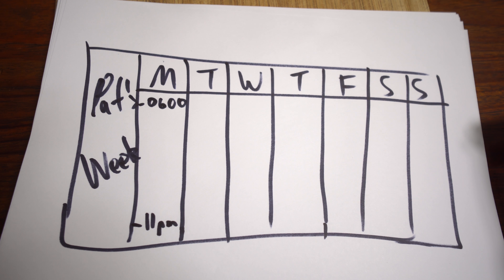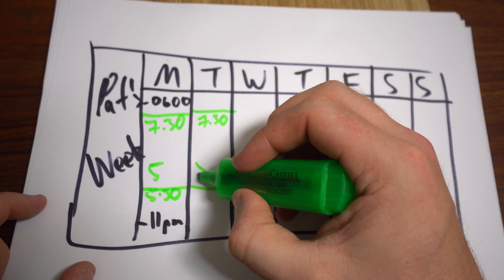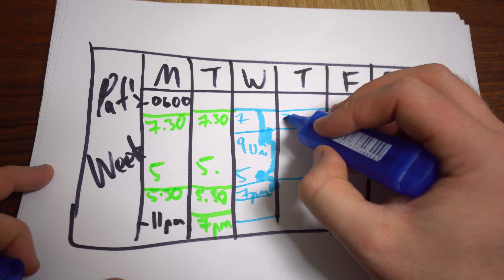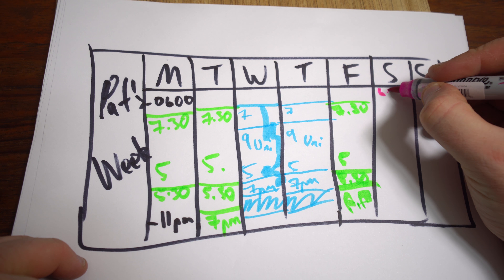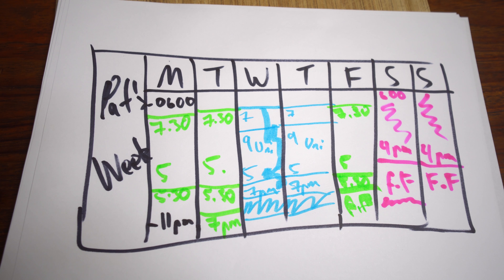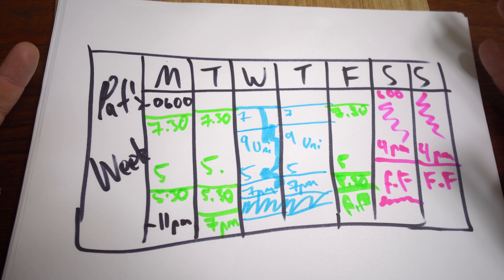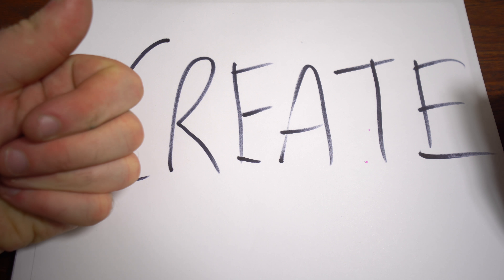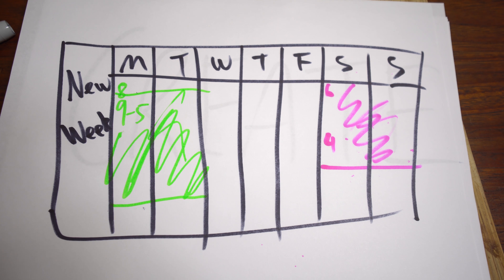Why I Stopped Making VIDEOS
I have wanted to make this video for so long

Pat

-My Instruments-
►My Main Guitar: Strandberg Boden OS6 Tremolo